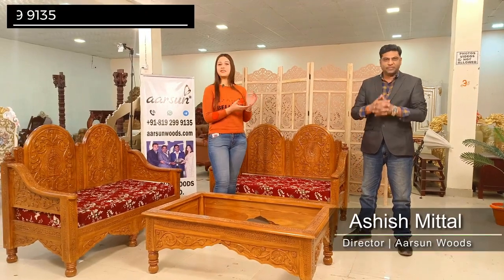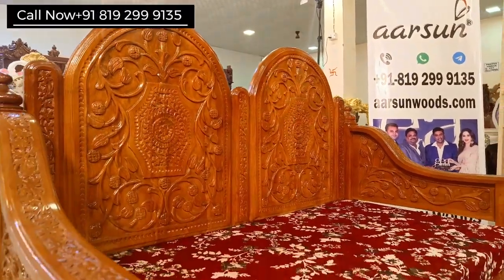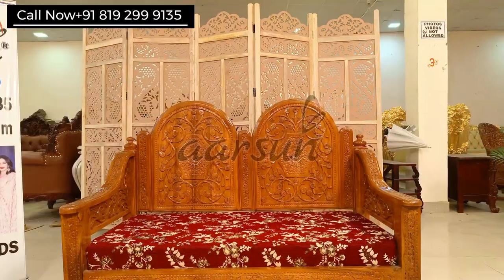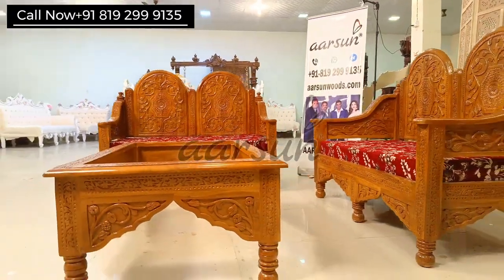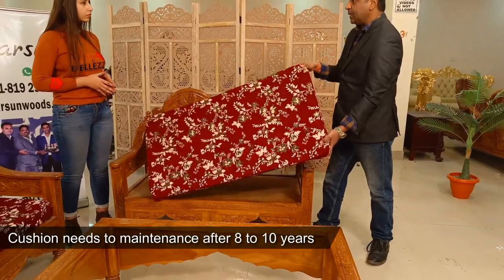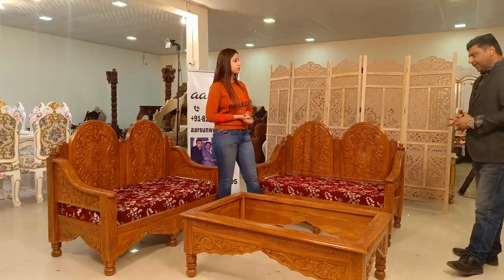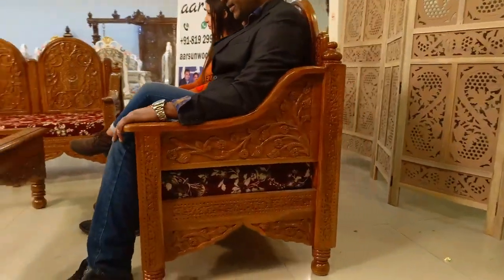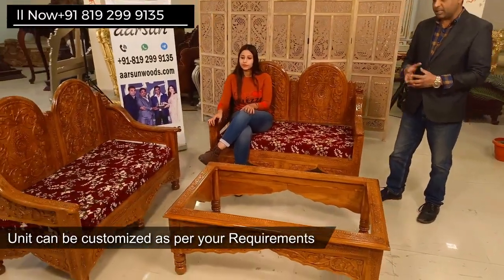Amazingly Carved Rajwada Sofa Set by Aarsun Woods shopnow rajasthanisofa video o